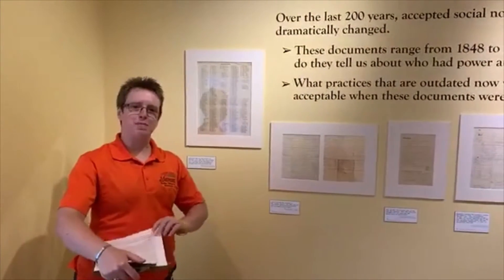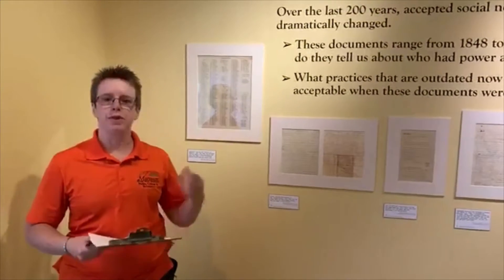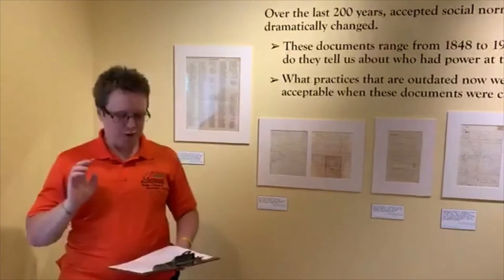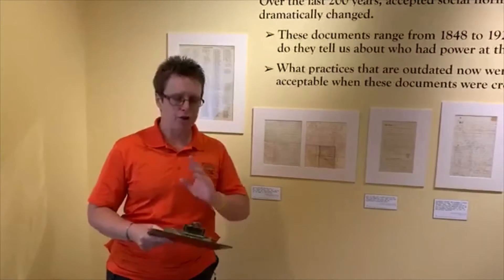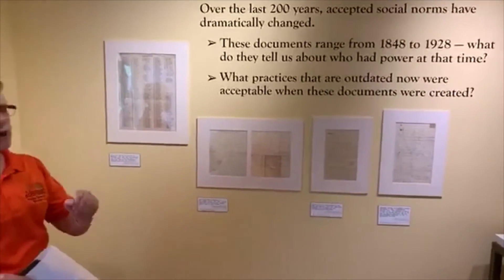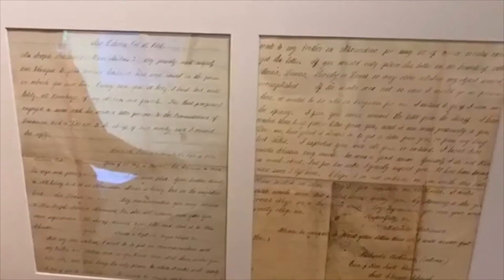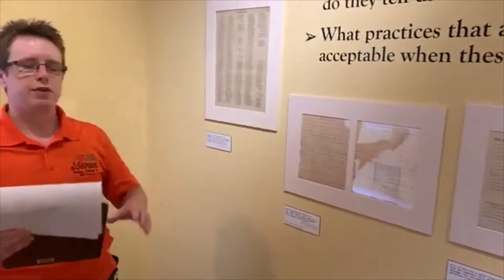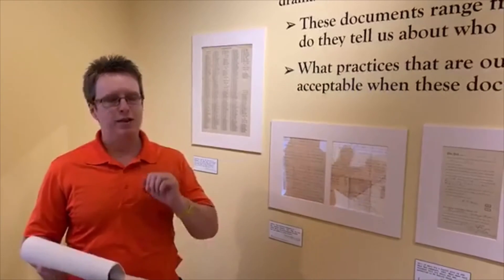Spotlight Talk: Consider the Source Exhibit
Get a peak at the new Manassas Museum exhibit, Consider the Source, that features unusual documents in the collection.